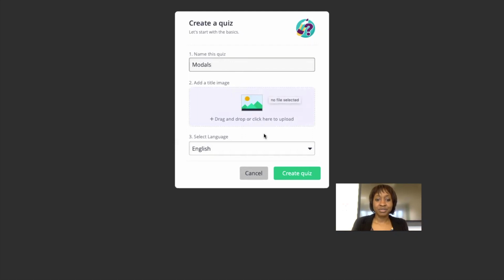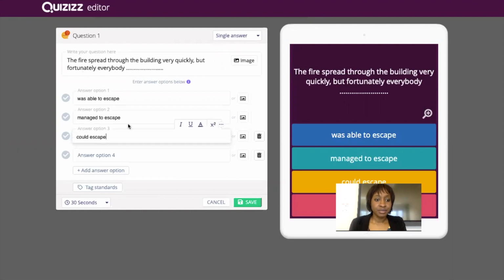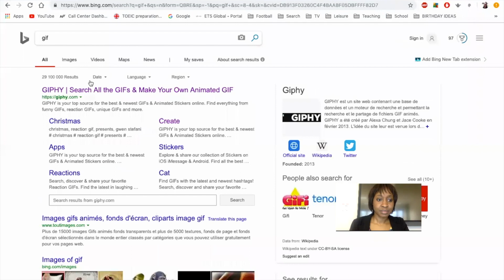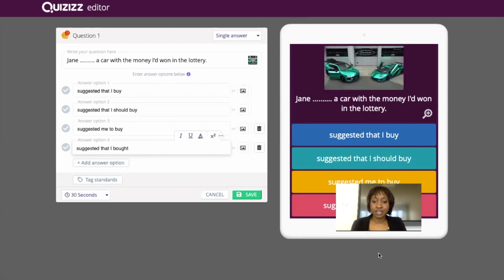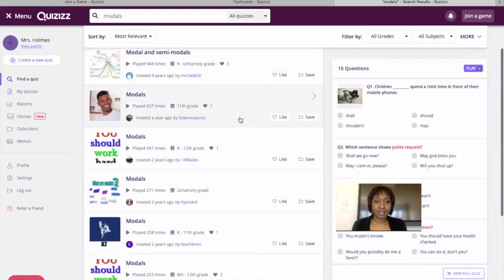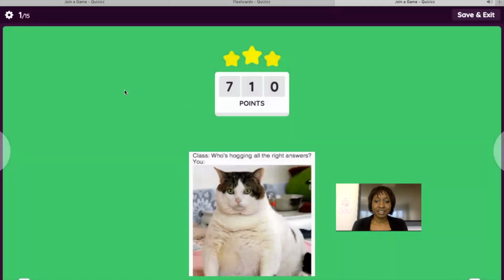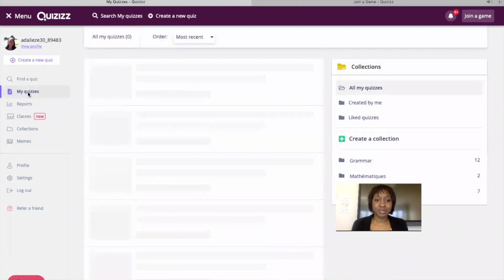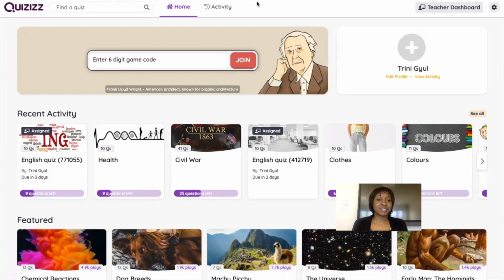Quizizz tutorial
This video will show you step by step how to start creating quizzes to stimulate your learners